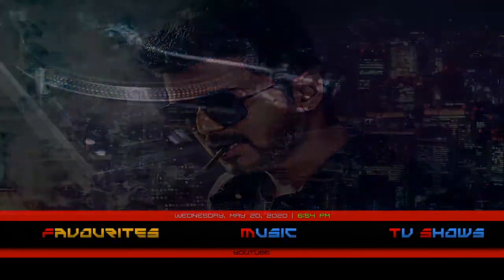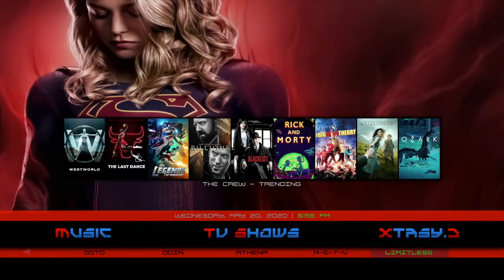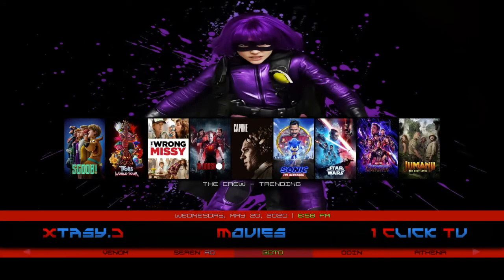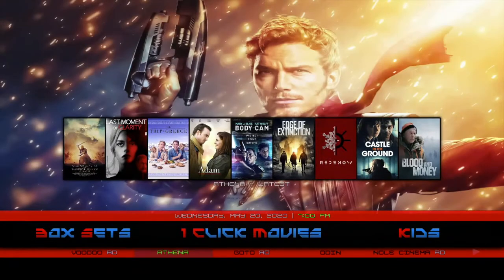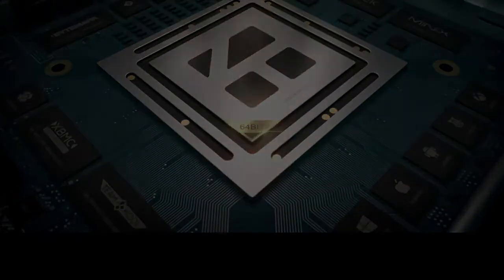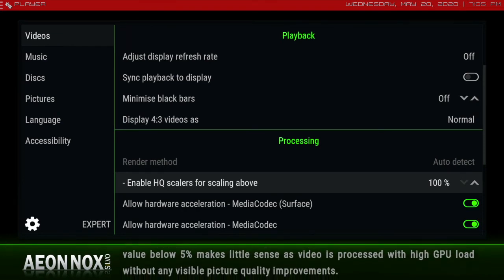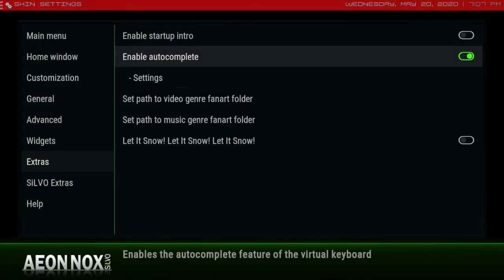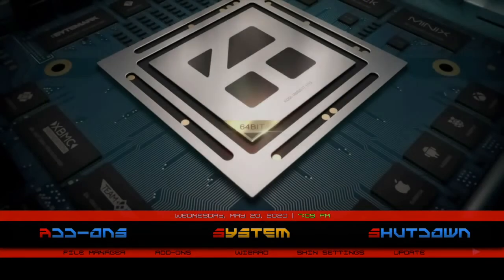THE D.STACY K-18L BUILD NICE!!!